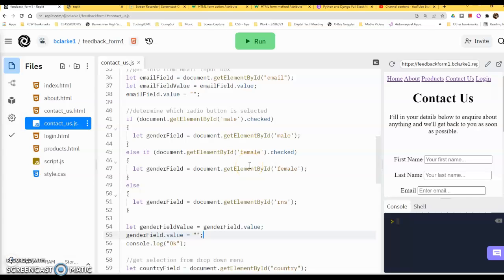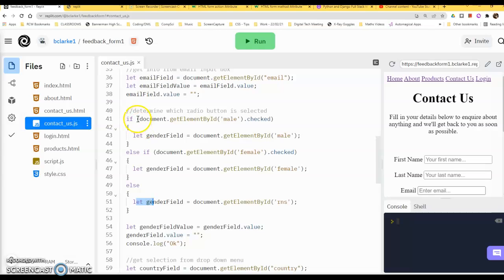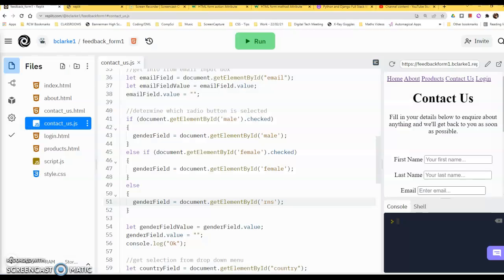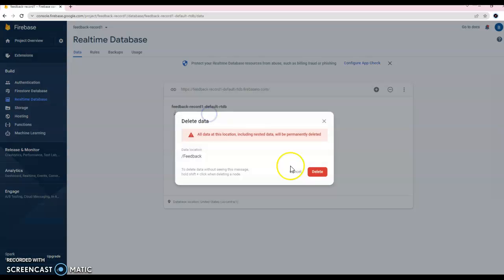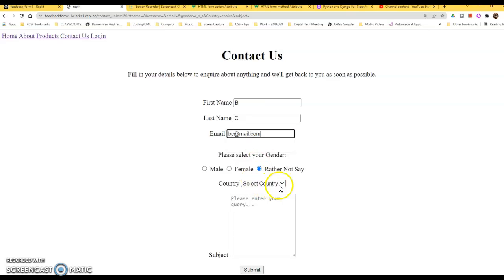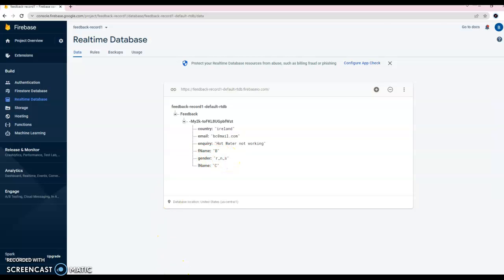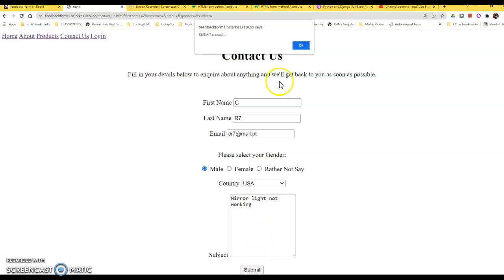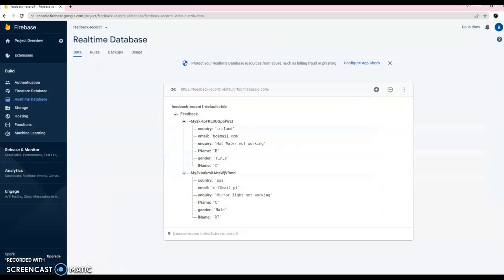#26 Found Error (Rule of JS!!!!)